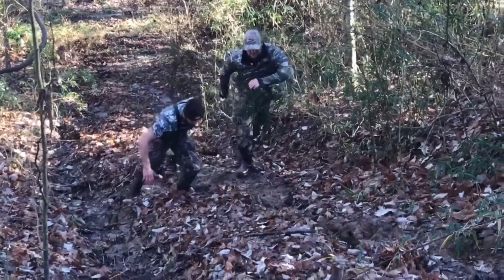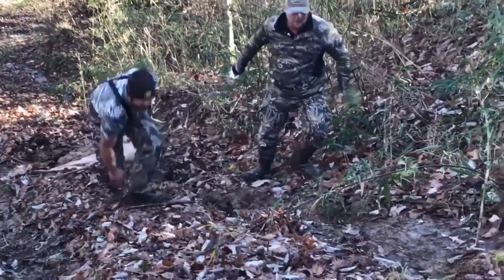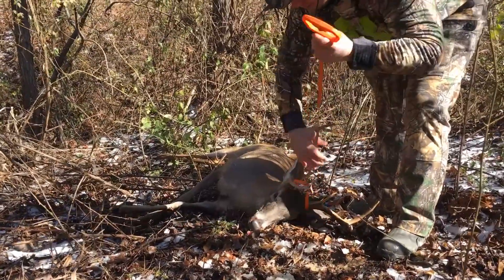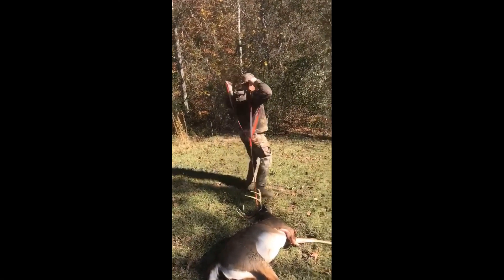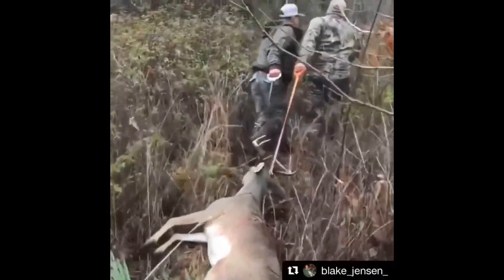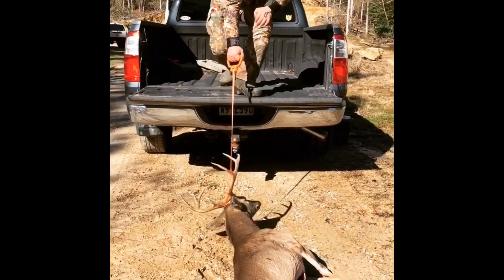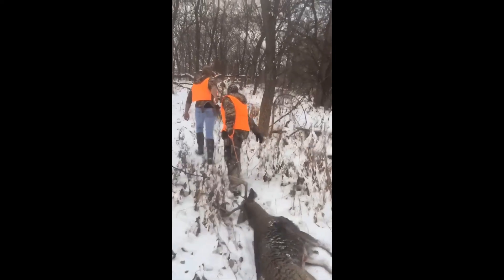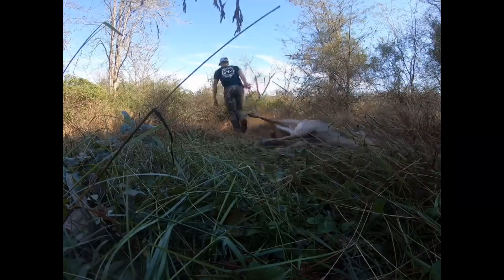EVERY WAY TO DRAG A DEER WITH ONE PRODUCT FAST AND EASY! HUNTING GEAR FOR WHITETAIL DEER HUNTER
Our purpose was to create a durable, ultra-light, multi-purpose deer drag to provide the hunter the easiest way to drag a deer.  The harness deer drag and handle allows the best position when pulling, dragging or lifting.  It is a hand, joint and back saver.  This best deer handle allows you to change the ropes, straps or cables.  The drag strap fits in your pocket and it can be attached to the antlers, neck, head, snout or legs of deer.  It is a handle to lift, handle to pull and handle to move equipment and gear, or it is the best for dragging whitetail deer.

Hunters can combine several units for dragging larger loads and haul deer quick and easy.  The reflective strap improves safety and you can find easier in the dark.

"The complete deer-drag system!" This deer dragger is a luxury product for the sportsman and the successful deer hunter.  This deer handle and deer strap system allows for a whitetail deer hunter to be in the best upright position when lifting, dragging or pulling wild game for improved pulling power and control for the purpose of making work easier and to reduce injuries.

10 reason that makes it best and most complete deer drag!

1. Hunters can use as a one, two, or three-man deer drag system
2. Drag deer by handle, quick attach and release, compact, durable and is a hand, joint and back saver.
3. It can be uses as a cross single shoulder deer drag harness
4. It can be used as a double shoulder or double cross shoulder harness deer drag
5. Hunter can drag with handle or hands free.  The handle allows better control of deer when dragging with shoulder harness.
6. It can be attached to the antlers, head, or legs of large and small wild game to transport game.
7. Hunters can combine several units for dragging larger loads and allows for in - line dragging or side by side dragging.
8. It can be also used for small game and as a perfect turkey tote
9. The orange reflective strap improves safety, makes easier to find in the dark, it and can be used as a marker to find a location easier in the dark.
10. It can be used to secure deer to ATV or attach to the hitch of the ATV to drag deer

 Testimonials:

"It made the long drag so much easier"

"The job getting the buck out would have taken 3 times longer without the Multus deer-drag and harness"

"Until you have one and get to use it, you won't appreciate how it makes the work dragging so much easier on your back and hands."